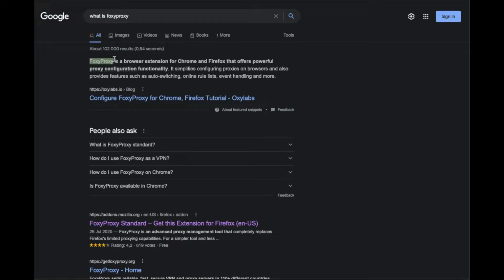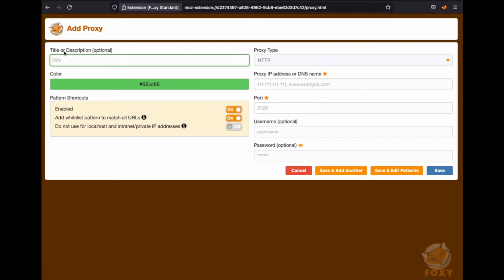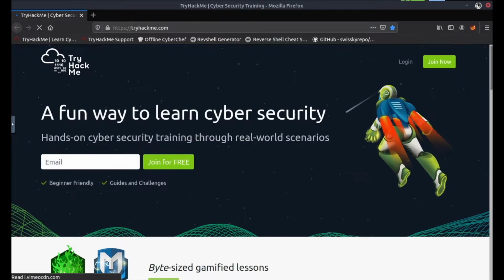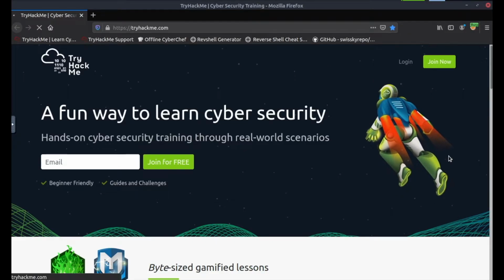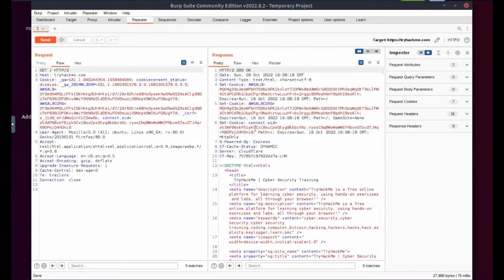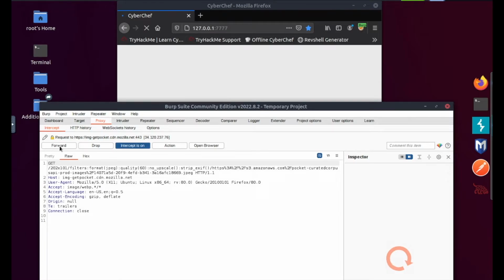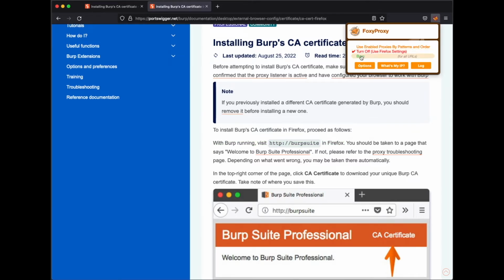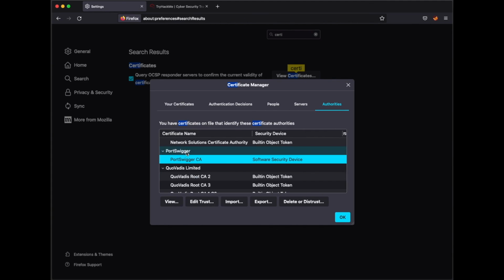How to setup Foxy Proxy with the TLS CA Certificate.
Beginner step by step walkthrough how to setup Foxy Proxy browser extension.

Learn where and how to find your TLS CA Certificate, plus follow along to learn how upload your CA Certificate.